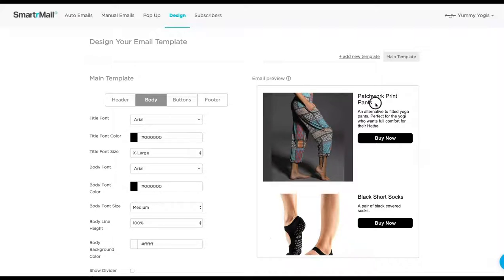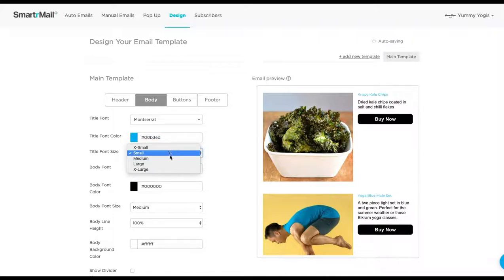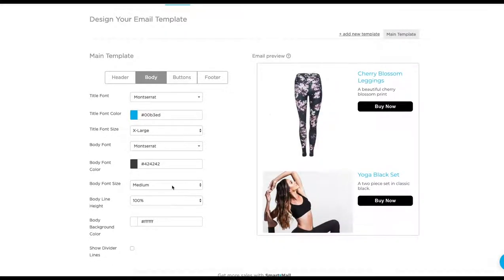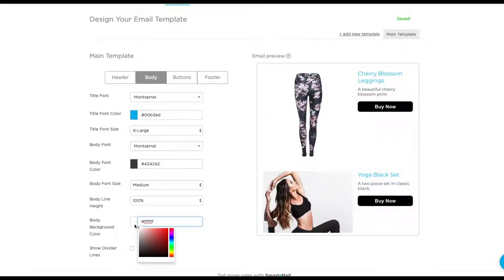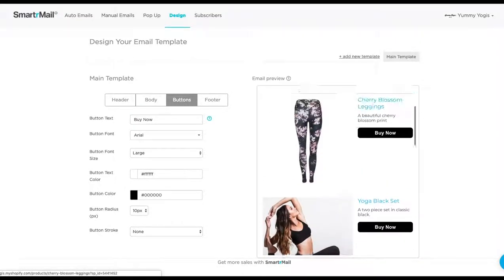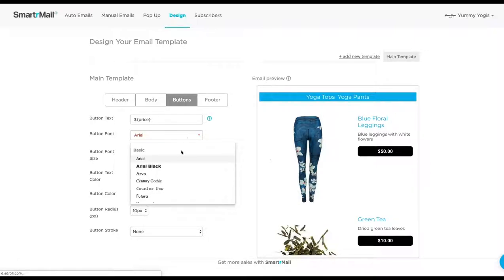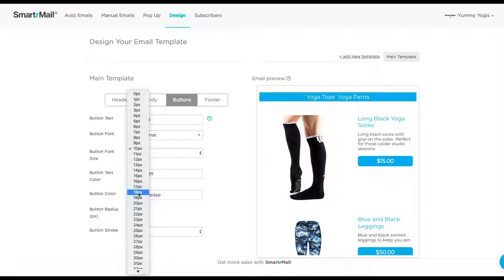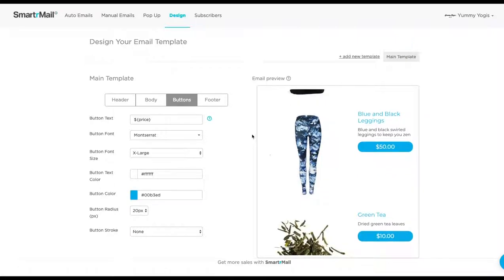Setting Up Your Email Template - the Buttons & Body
In this video we cover how to customize the appearance of your emails' buttons and the body section.